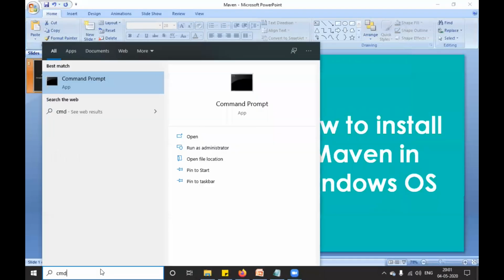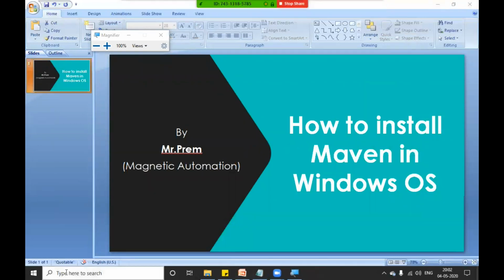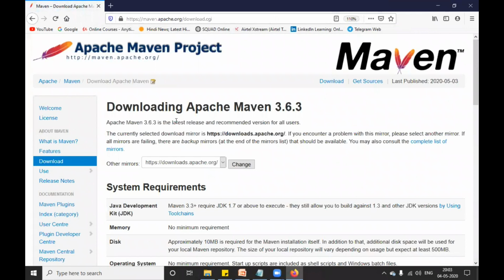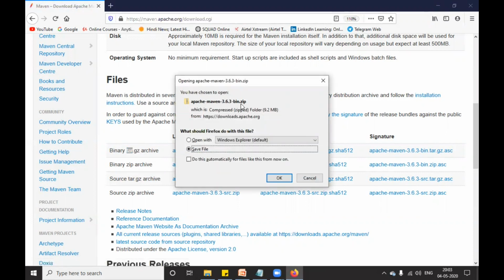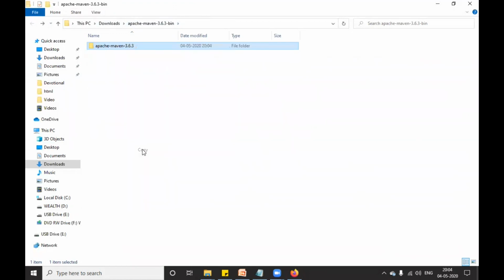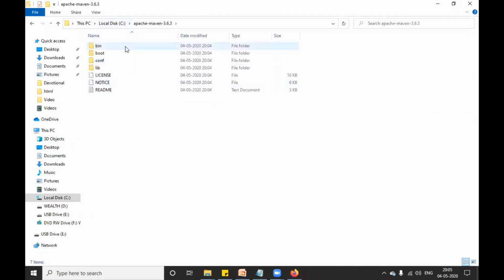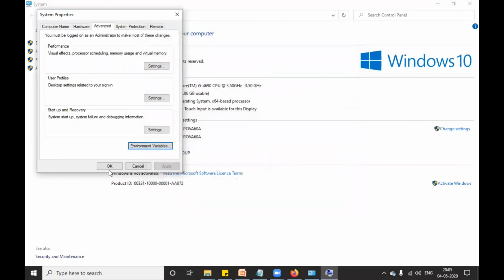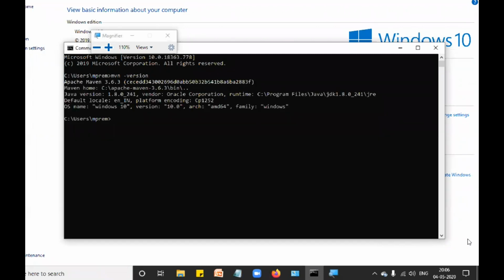How to download maven for Windows 10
This video will guide for downloading and installation of maven on Windows 10
How to install maven on Windows 10 ?

Command To Check Maven Installation:
mvn -version